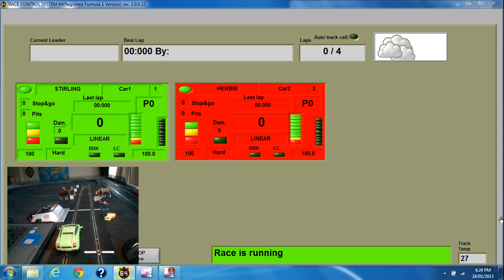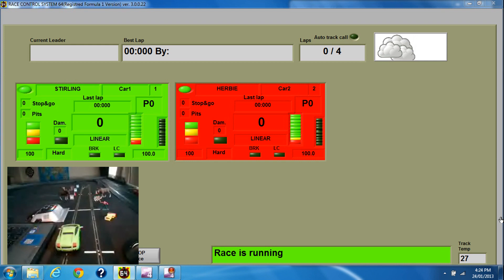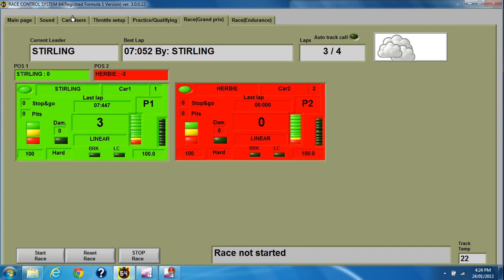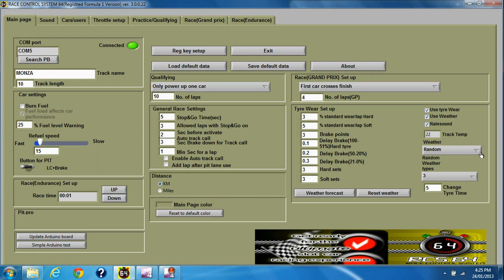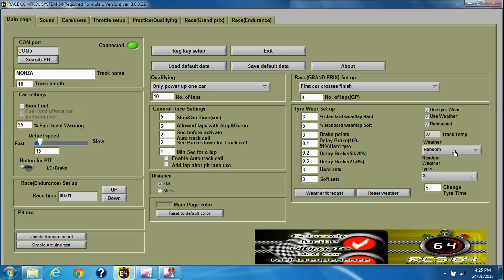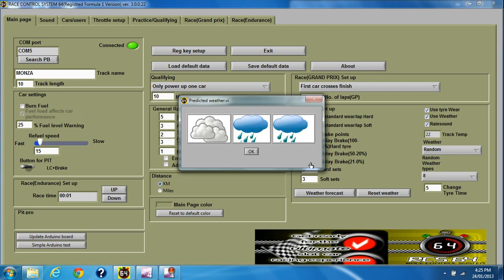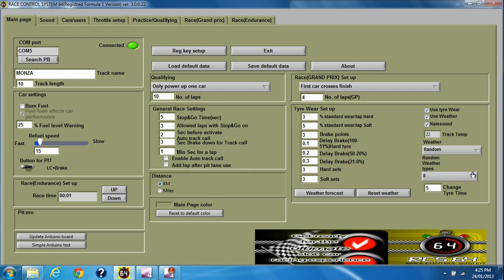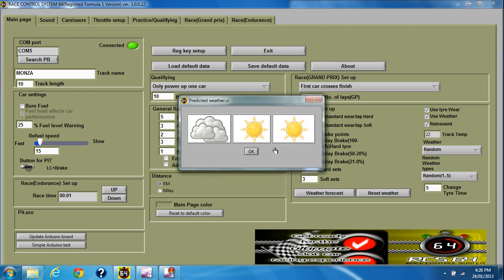RCS64 v3 - RANDOM WEATHER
RACE CONTROL SYSTEM 64 - VIDEO MANUAL
Video shows how to set random weather feature up in RCS64